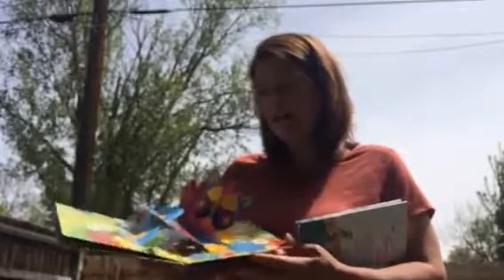Usborne Garden Books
Usborne Pop-up Garden and Usborne Gardening for Beginners